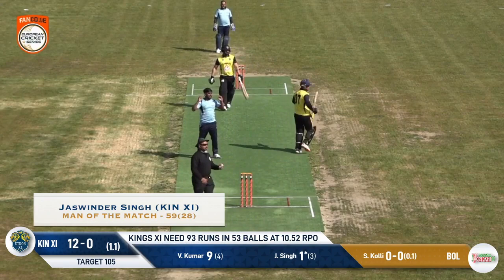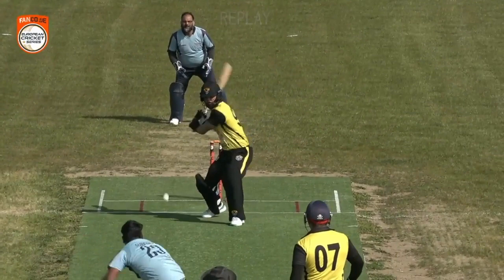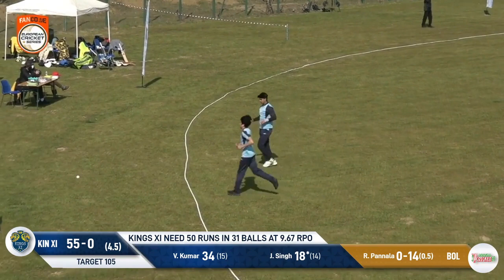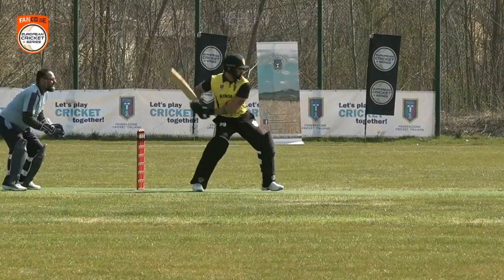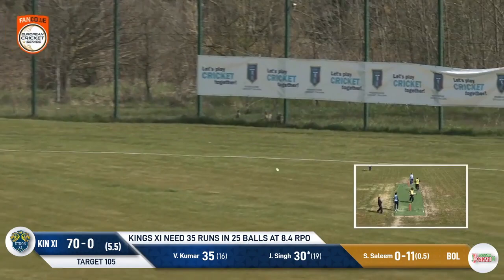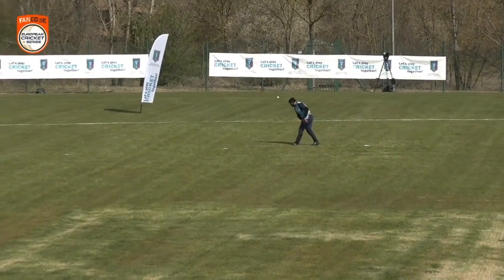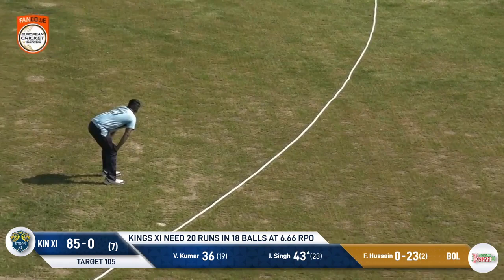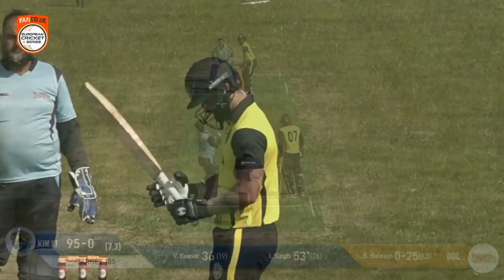JOLLY GOOD Batting Jaswinder Singh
Man of the Match: Jaswinder Singh 59(28) - BOL vs KIN XI | Highlights | Fancode ECS Italy Day 4 | Bologna 2021 | ECS21.161